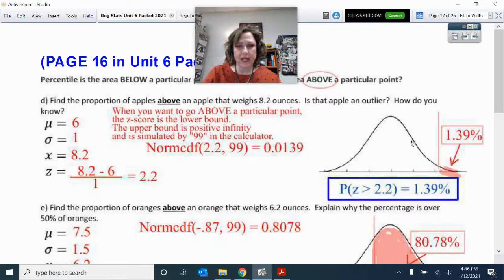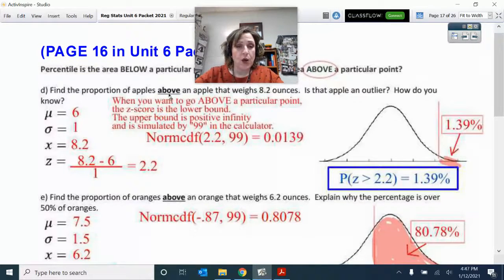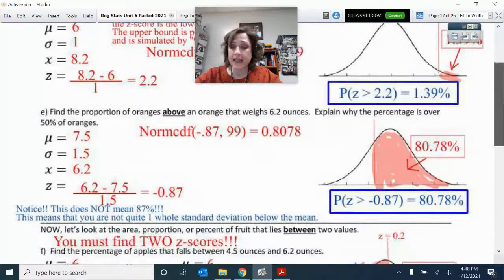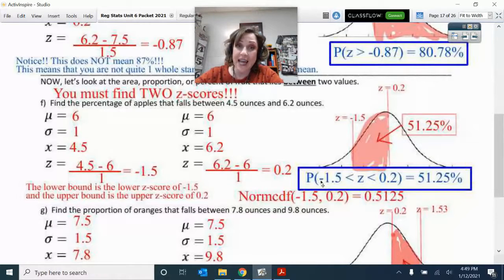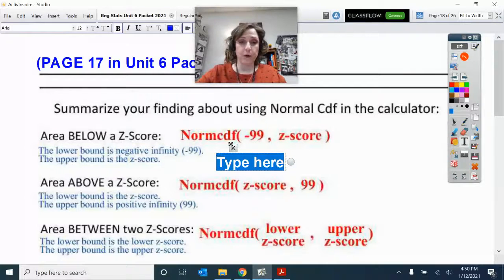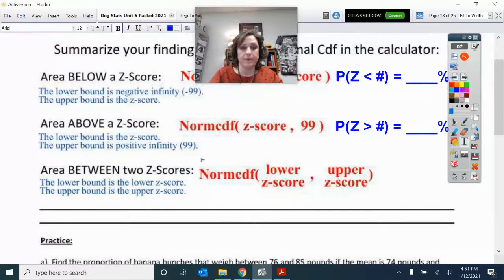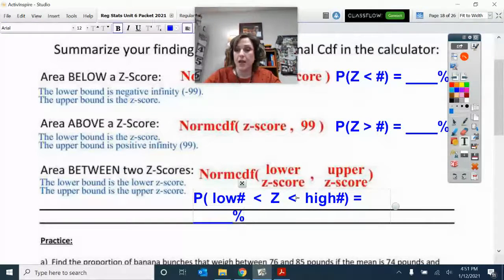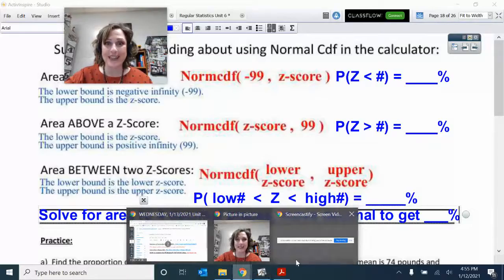How to write the Probability Notation VIDEO